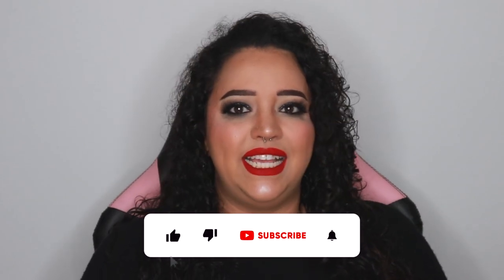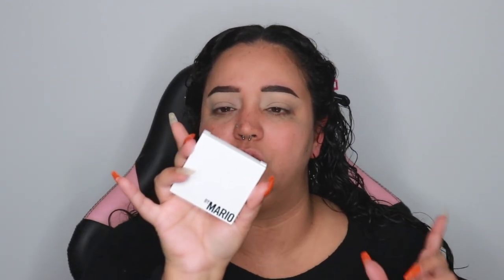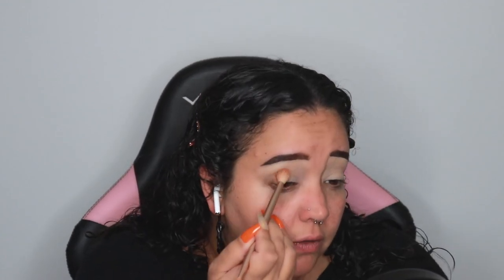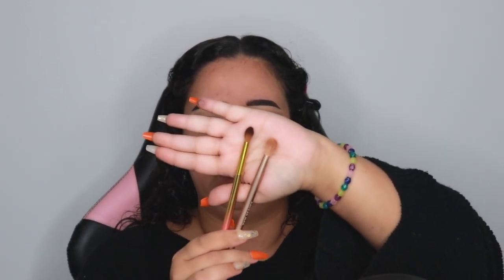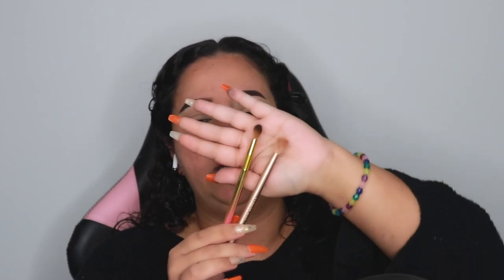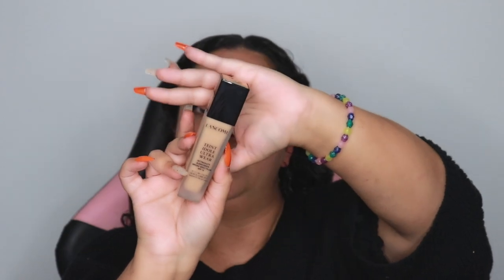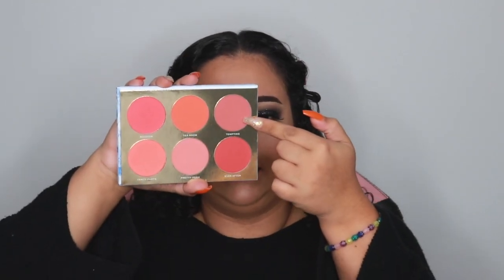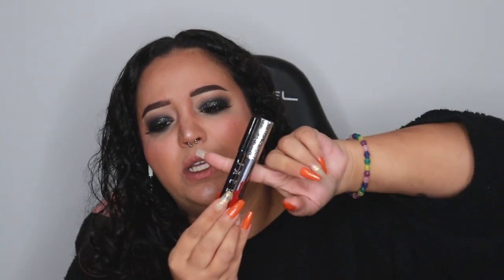Doing My Halloween Makeup | Ghost Face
Heyyy everyone! In today's video I am doing my Halloween makeup! I picked this dark smokey eye to go with my ghost face costume!

Items no longer available to purchase:
Lunar Beauty Greek Goddess Highlighter palette
Tati Beauty Textured Neutrals Vol 1 Eyeshadow Palette
Dragun Beauty TRANSformation Face Powder

I SERIOUSLY appreciate it so much when you guys use my codes and links 😊 it means a lot to me guys. Thank you for always supporting me!